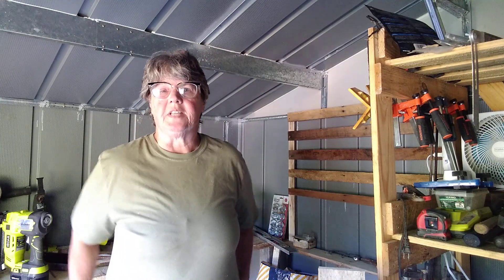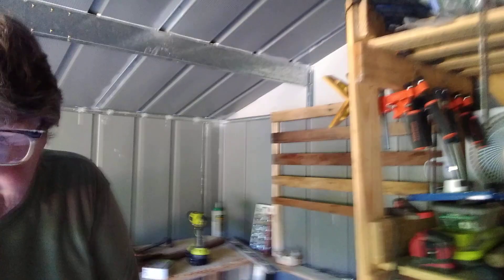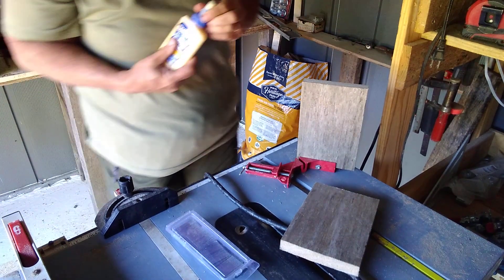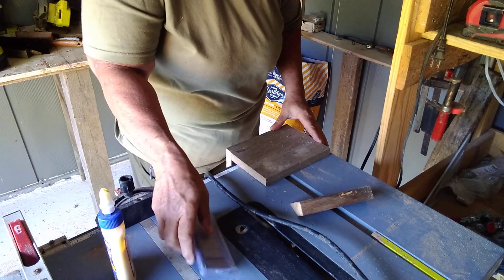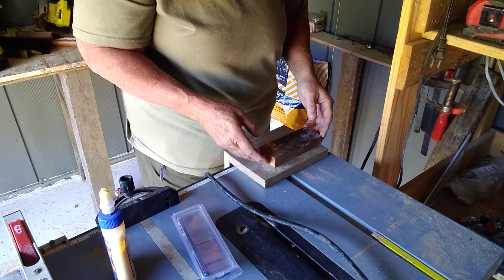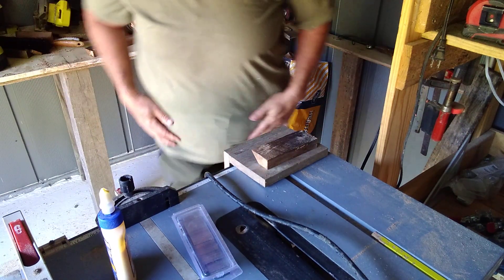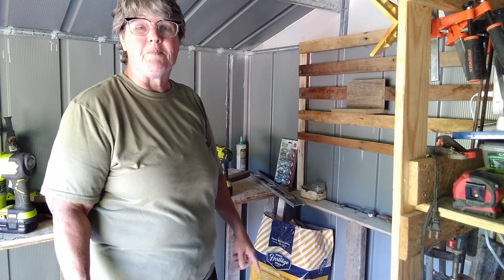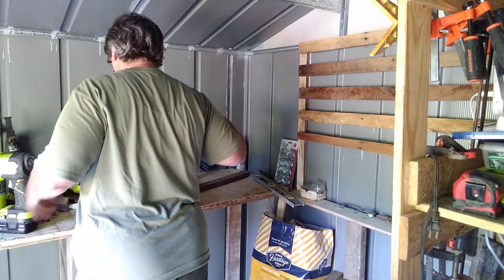My First French Cleat!